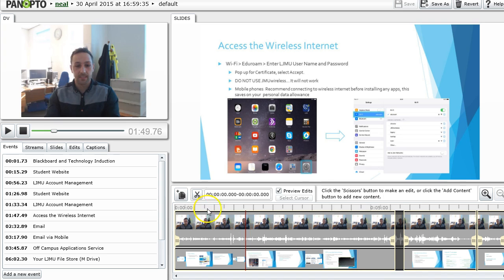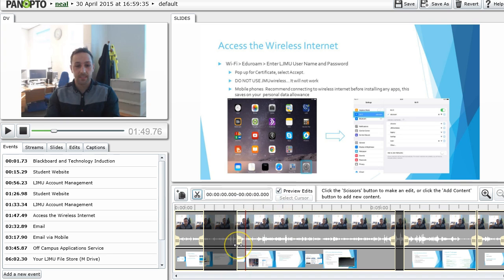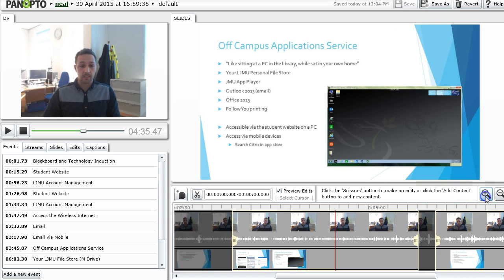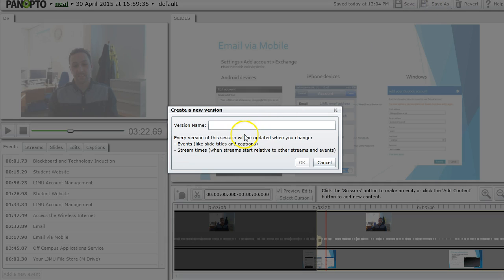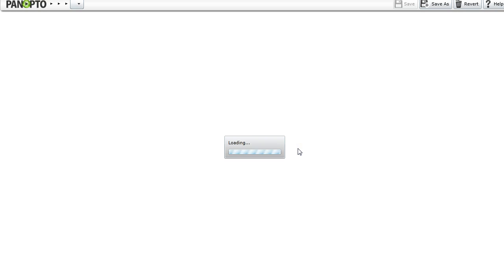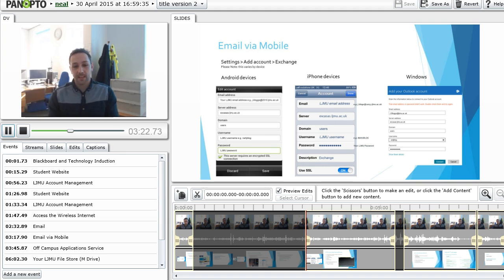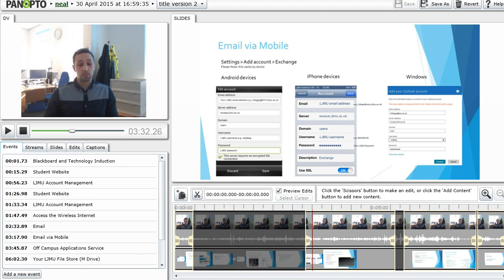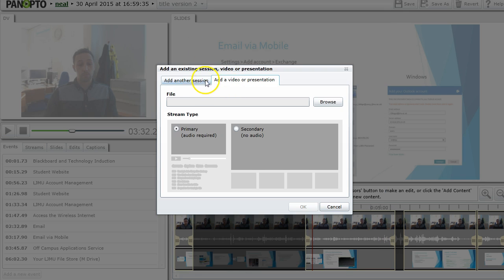Panopto - Editing a Recording